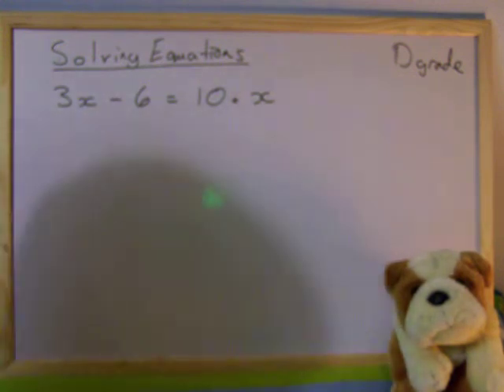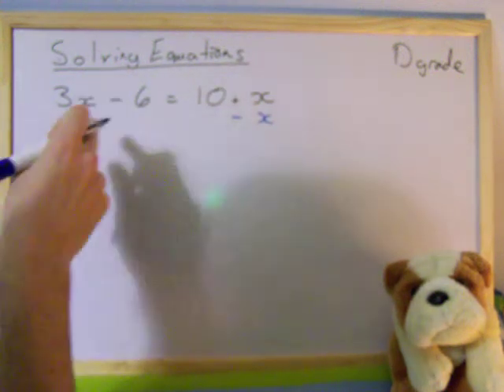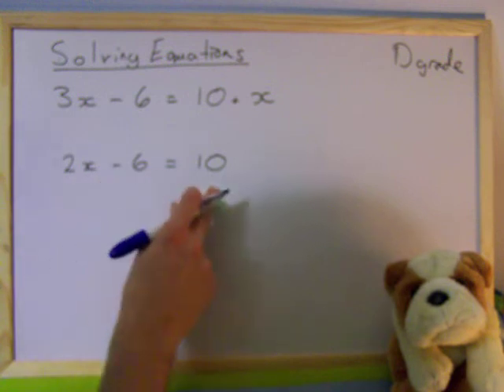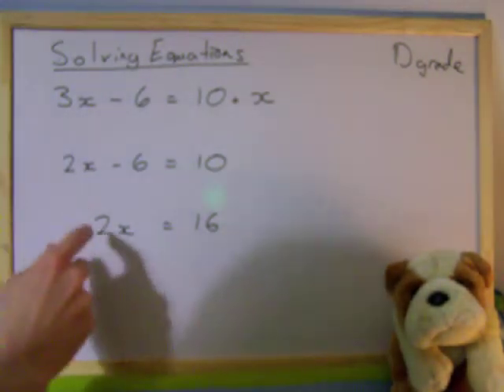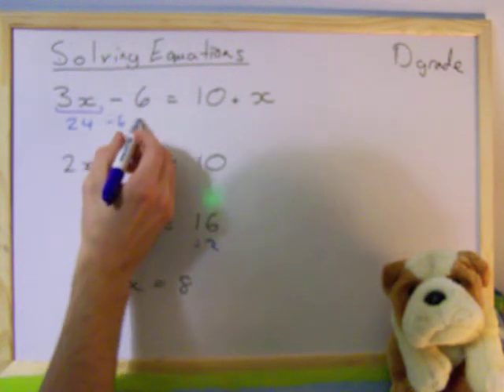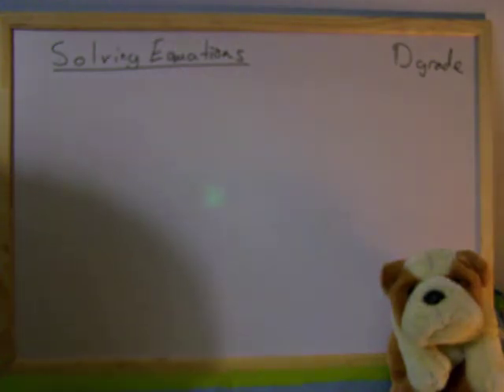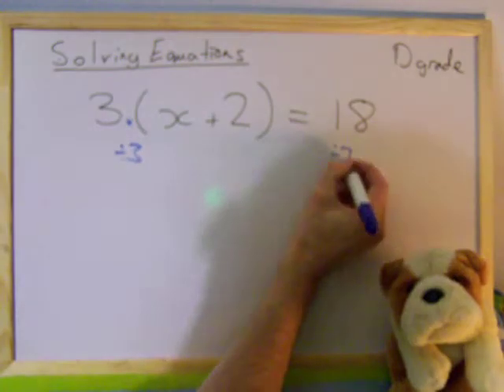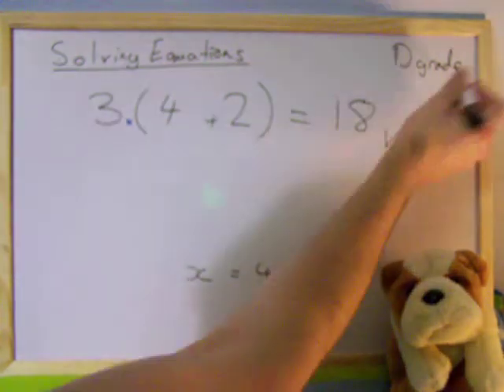105 Solving equations D Grade